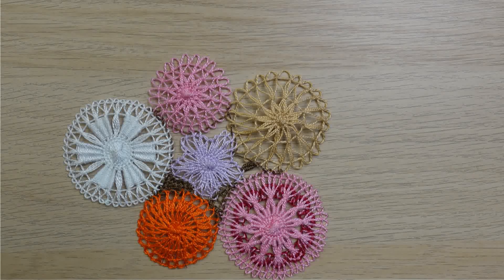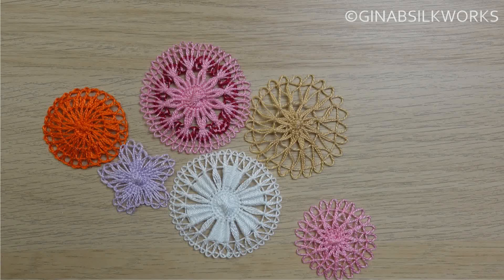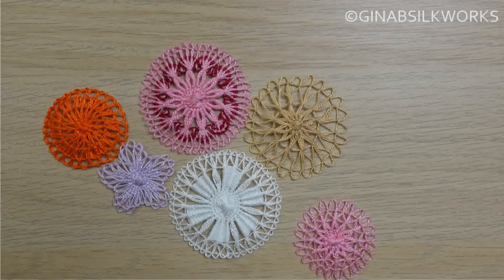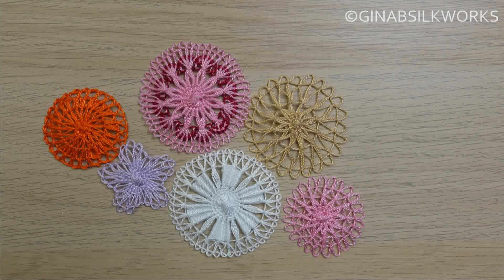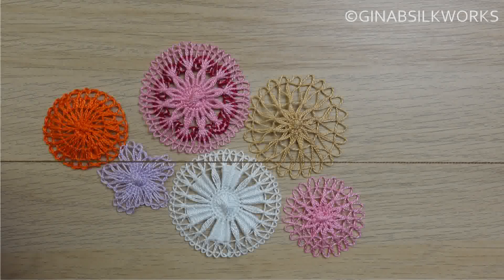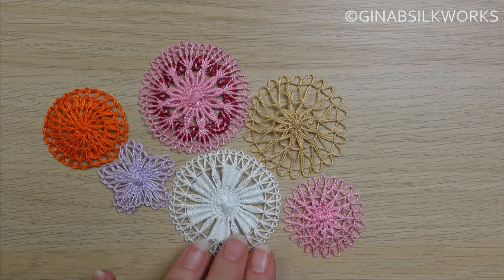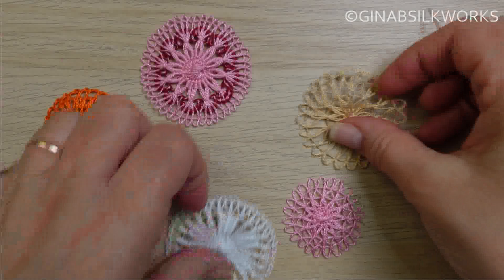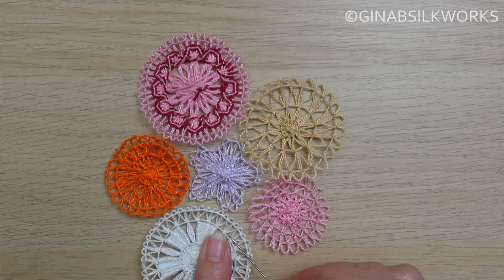How to join Teneriffe Lace Medallions & Motifs - plus a few fillings / method 1 - in the hand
This video shows a very simple way to join Teneriffe lace pieces worked individually. My sample pieces are mis-matched, and I'm using a dark thread for you to see more clearly (hopefully!). This method, worked in the hand, is really the most simple, with no extra equipment needed.
I've also added a couple of filling ideas at the end - darning a triangular section, criss-cross darning, and a woven bar.